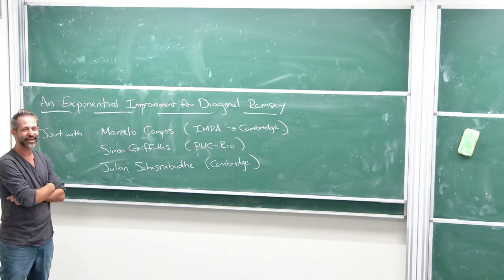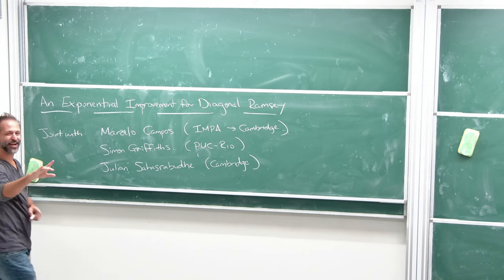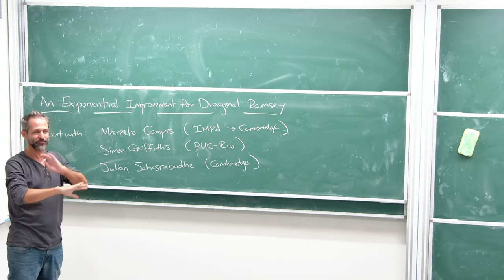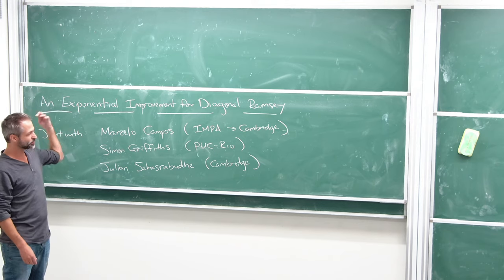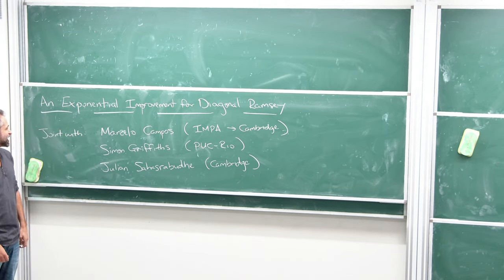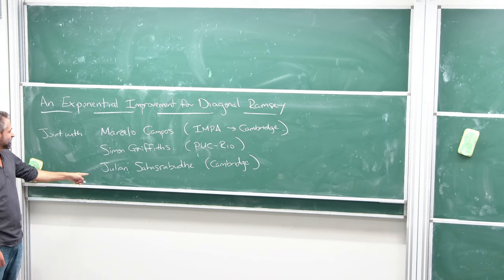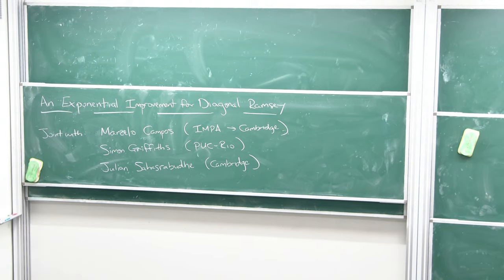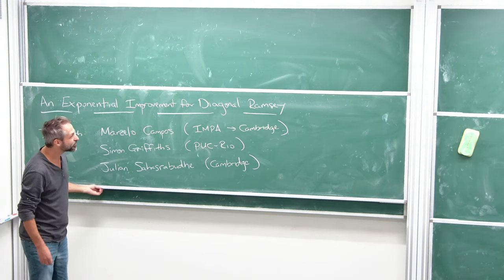2023.05.02, Rob Morris, An exponential improvement for diagonal Ramsey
Rob Morris, An exponential improvement for diagonal Ramsey
May 02 2023, Tuesday @ 4:30 PM ~ 5:30 PM

Rob Morris
IMPA (Instituto de Matemática Pura e Aplicada)

The Ramsey number $R(k)$ is the minimum n such that every red-blue colouring of the edges of the complete graph on n vertices contains a monochromatic copy of $K_k$. It has been known since the work of Erdős and Szekeres in 1935, and Erdős in 1947, that $2^{k/2} \ge R(k) \ge 4^k$, but in the decades since the only improvements have been by lower order terms. In this talk I will sketch the proof of a very recent result, which improves the upper bound of Erdős and Szekeres by a (small) exponential factor.

Based on joint work with Marcelo Campos, Simon Griffiths and Julian Sahasrabudhe.